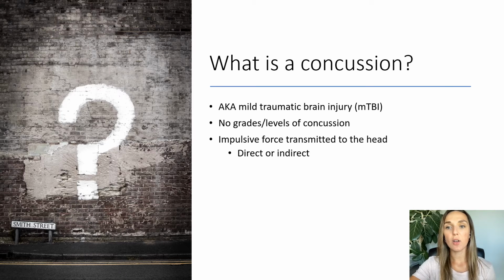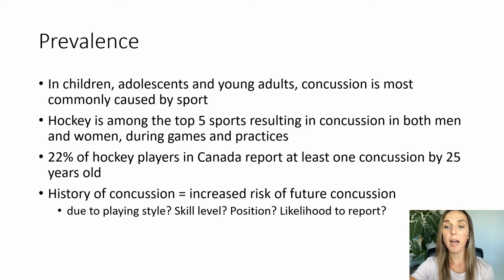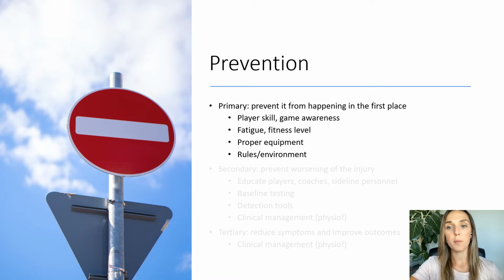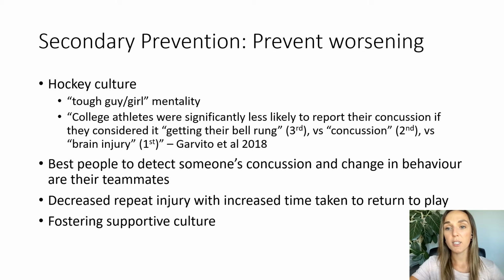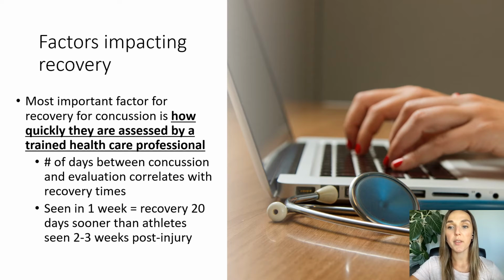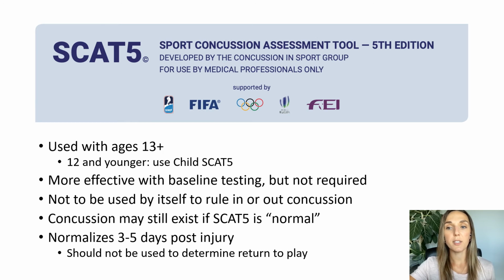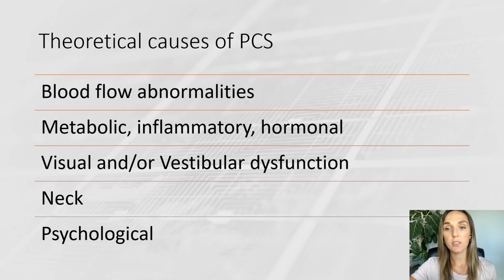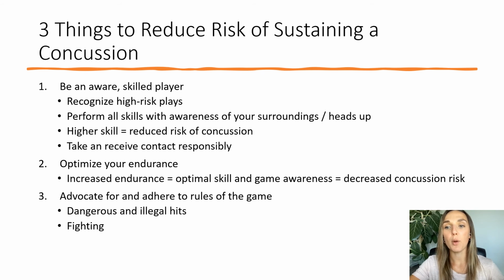The Athletes Guide to Concussions | KHMA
Recognizing, understanding and managing concussion for KMHA only.

Prepared and presented by Sasha Guay and Jay Smith, Registered Physiotherapists at Grand River Sports Medicine Centre.

QUESTION: Share your concussion story in the comments!

Request an Appointment Now! 🗓️